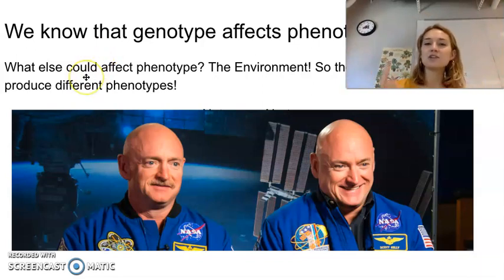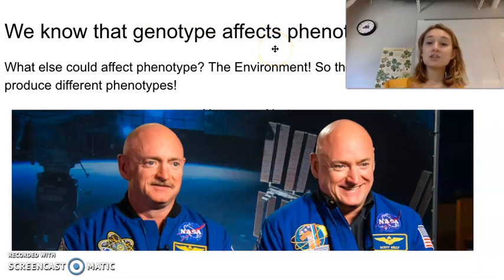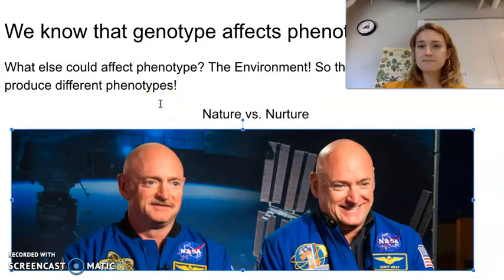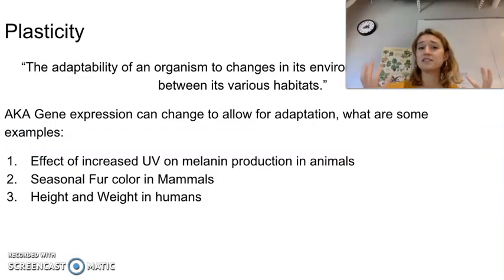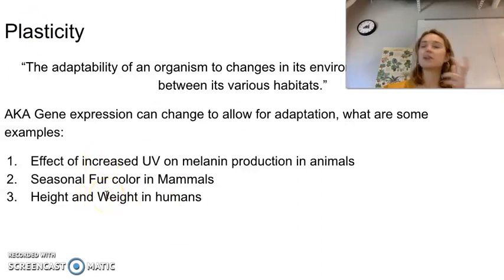Phenotypic Plasticity: An Introduction